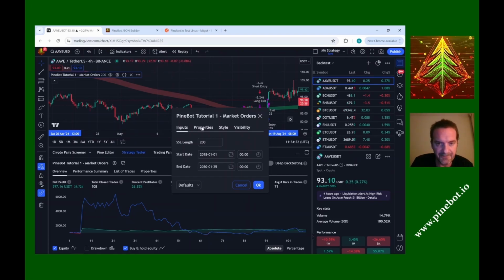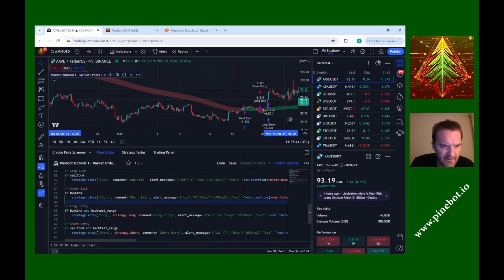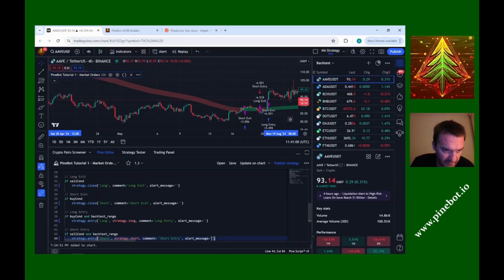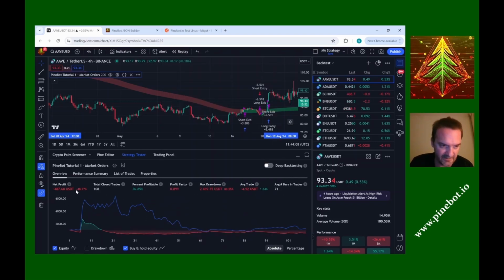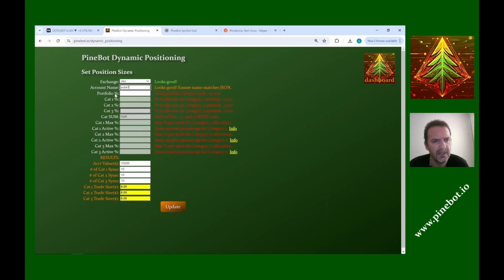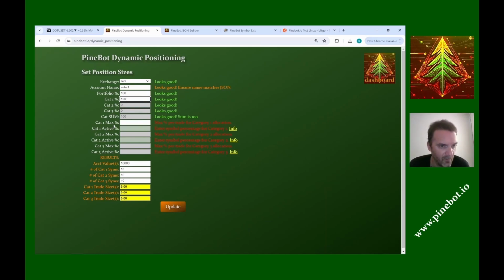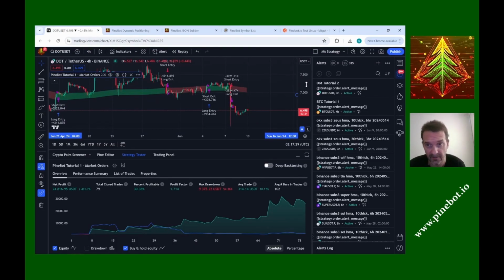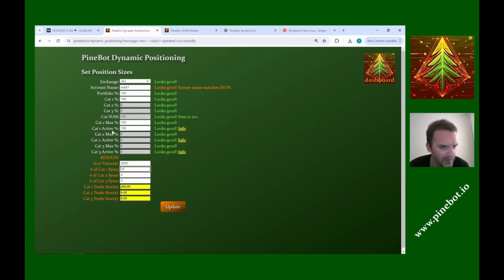PineBot Tutorial 2: Using Dynamic Position Sizes with your Automated Trading Strategy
Welcome to our in-depth guide on setting up the "dynamic positioning" feature in PineBot, the premier tool for automated crypto trading on TradingView. In this tutorial, we’ll show you how to optimize your trading by adjusting your position sizes based on your account value. Whether you trade Bitcoin or other cryptocurrencies, this feature ensures you can manage risk effectively and enhance your trading strategies.

Experience the power of automated trading with PineBot’s advanced capabilities. Our dynamic positioning feature supports multiple exchanges and offers flexible trading options like limit orders, take profit, and stop loss.

Unlock the potential of your crypto trades by integrating PineBot and make your trading experience more efficient and user-friendly.